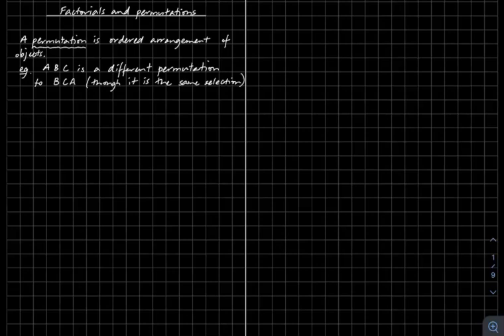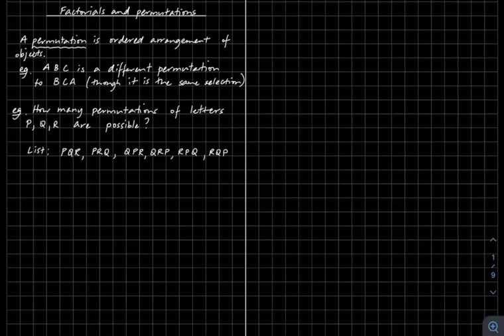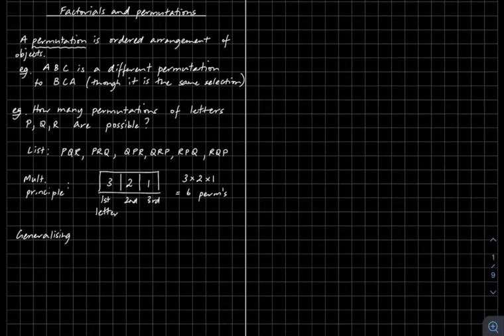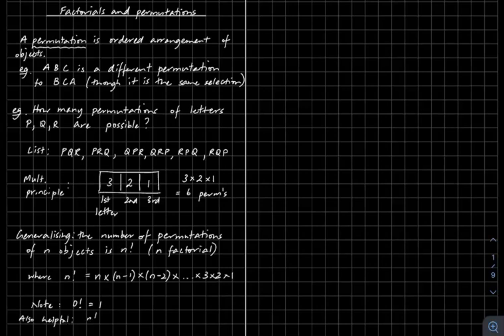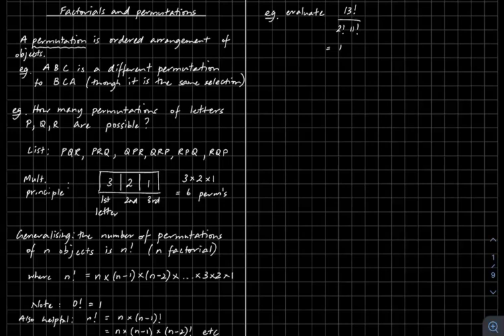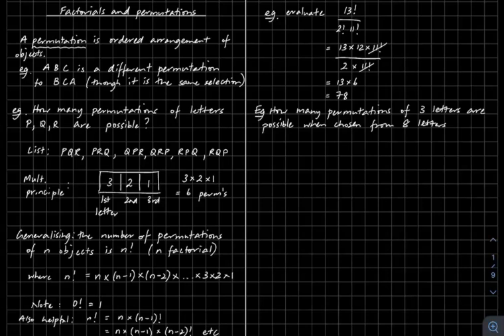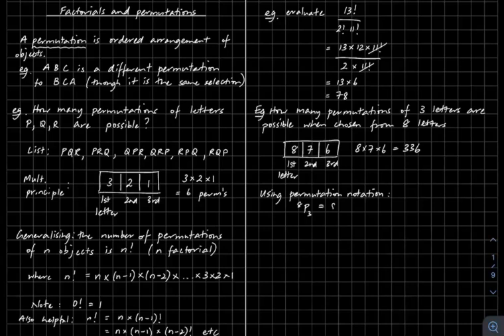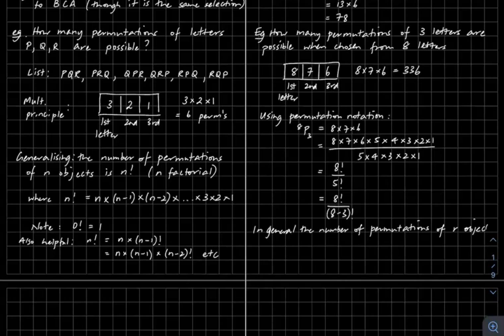Factorials and permutations